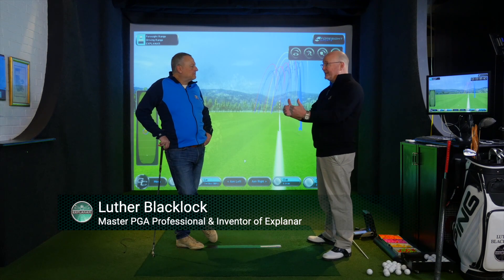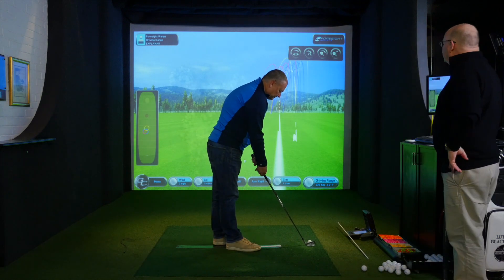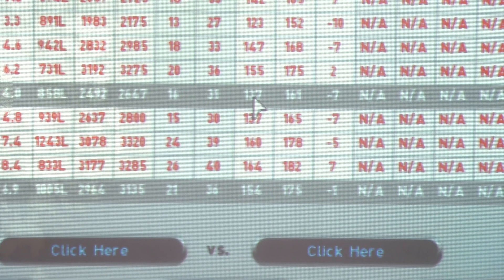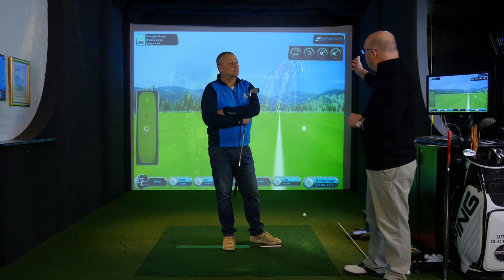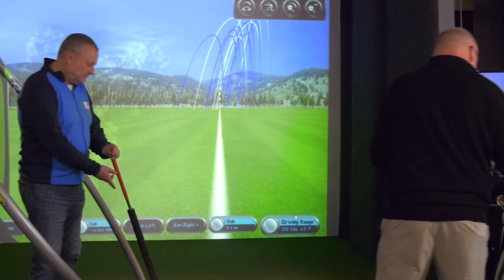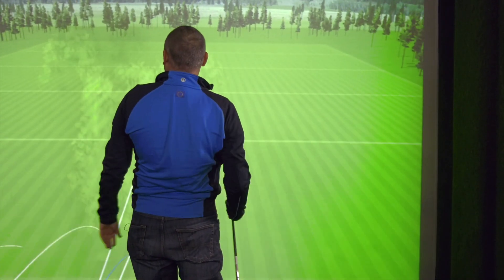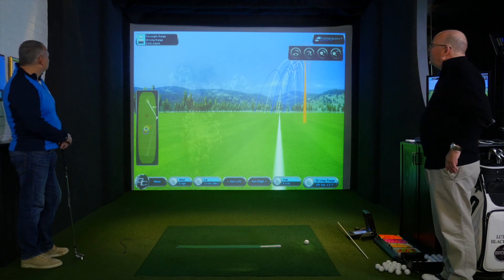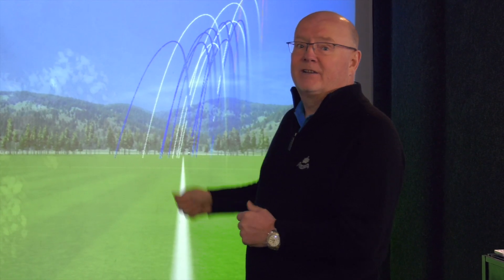Golf Tips - Winter Program of Improvement part 2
In this 2nd video on simple Golf Tips we look at a Winter Program of Improvement and this is part 2